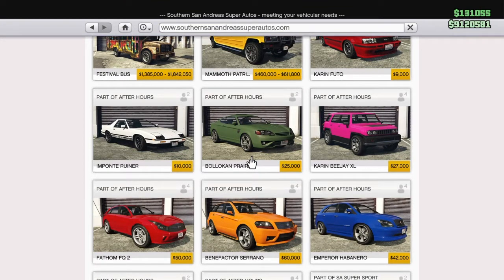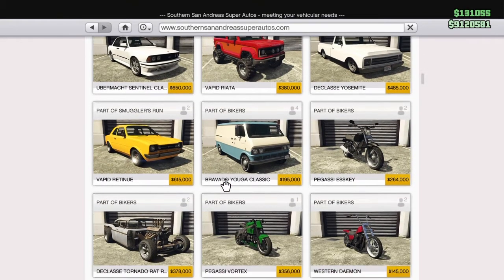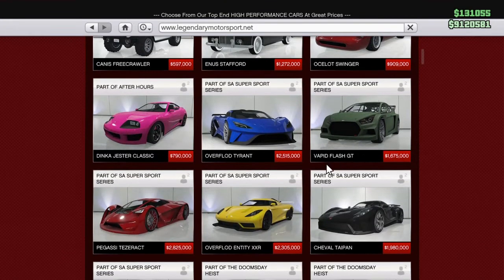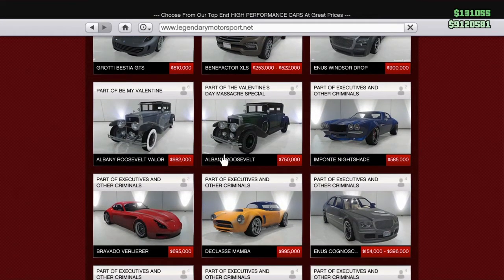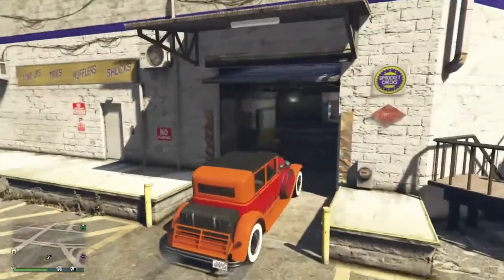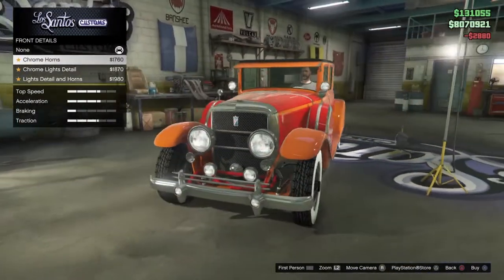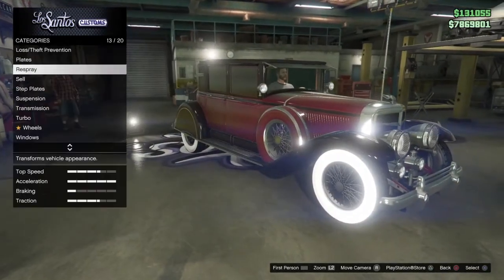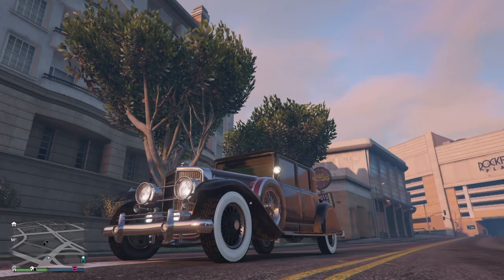GTA 5 Online - Lets build A Collector [24 of 40]